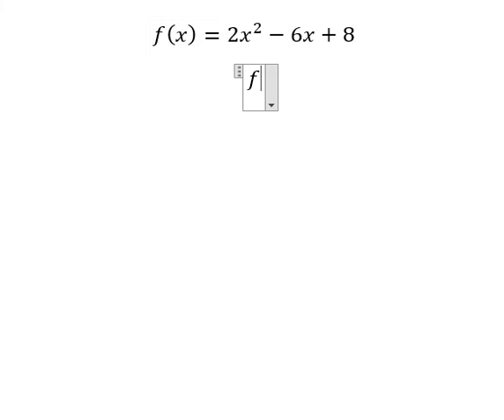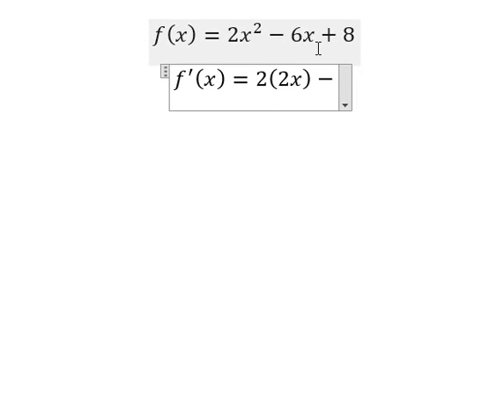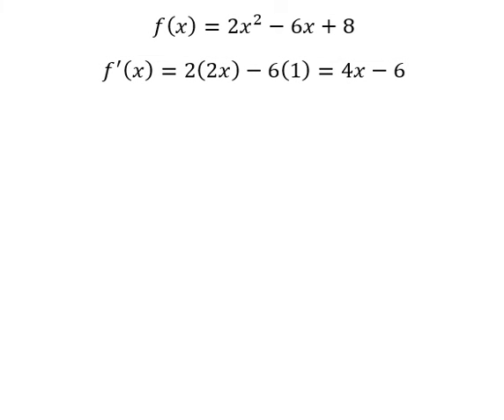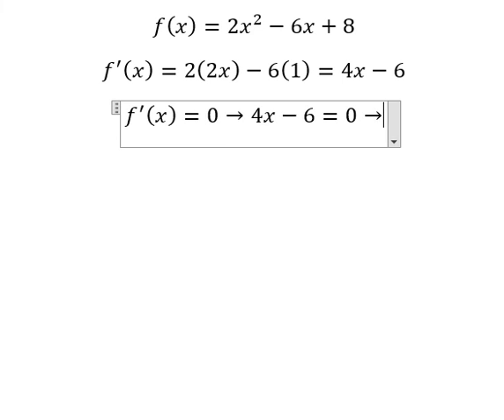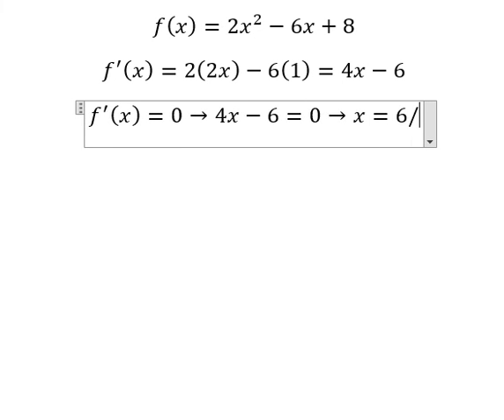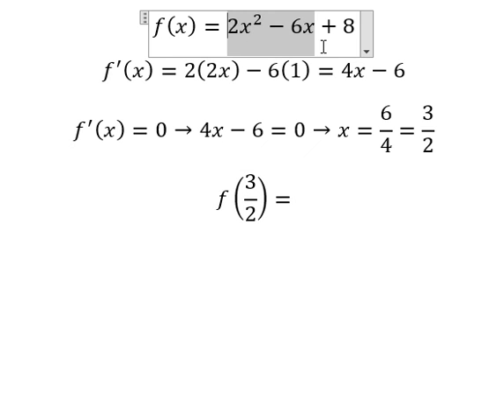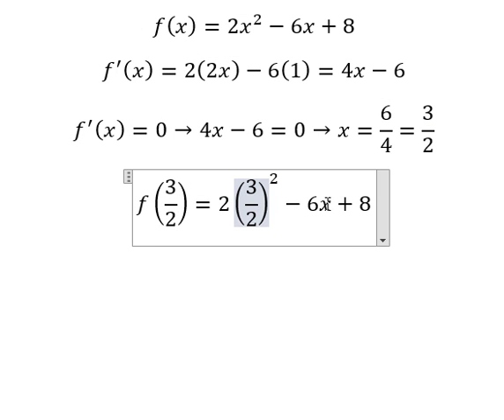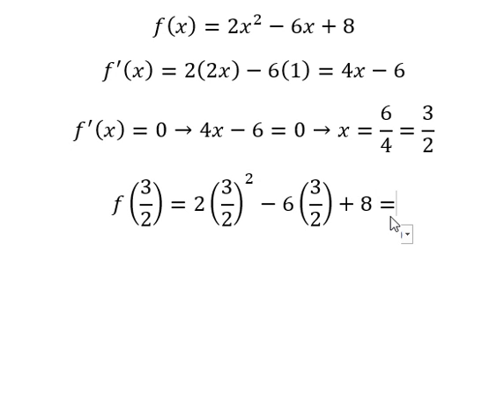Find the critical value of f(x)=2x^2-6x+8 - Encuentre los numeros criticos de la funcion dada